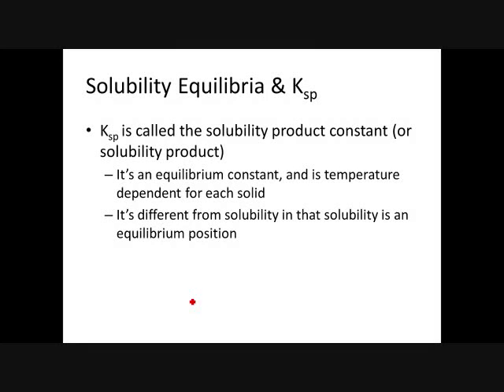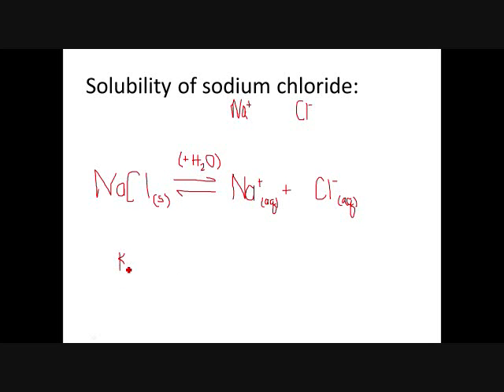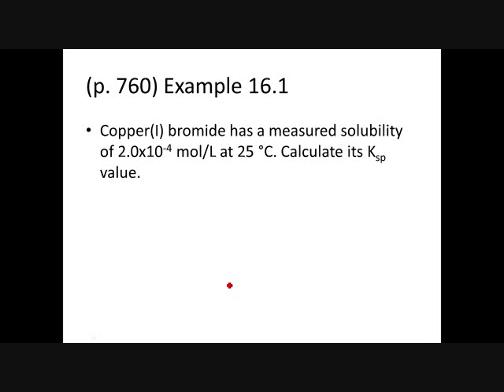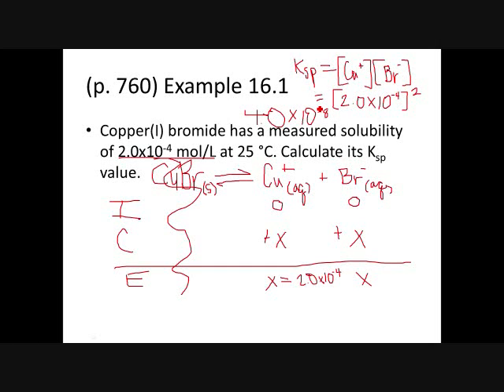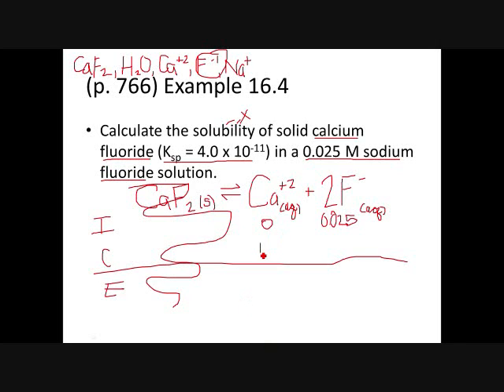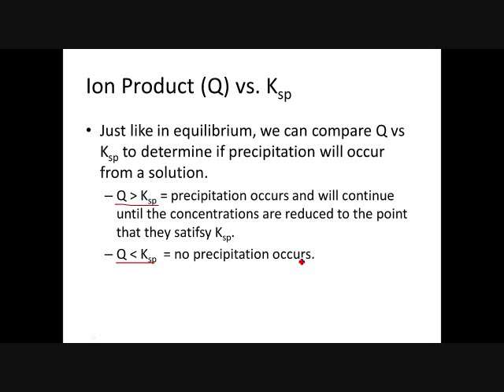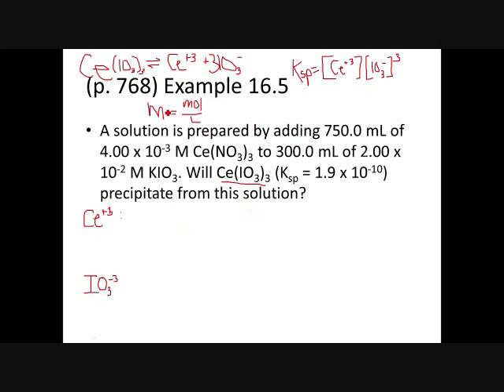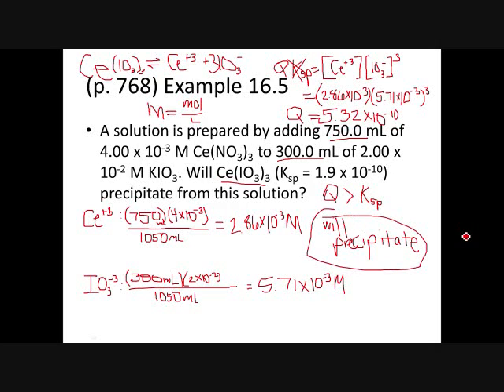Quick Ksp Ch 16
This is a quick review of Ch. 16 (Solubility Product Constant).